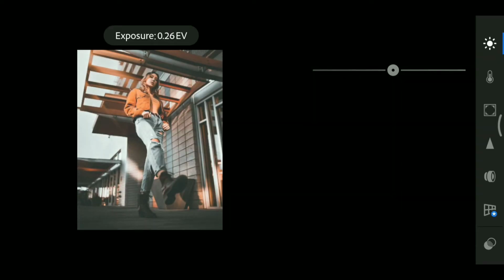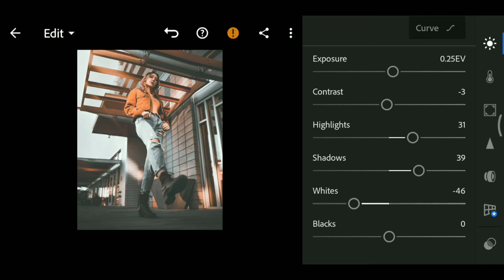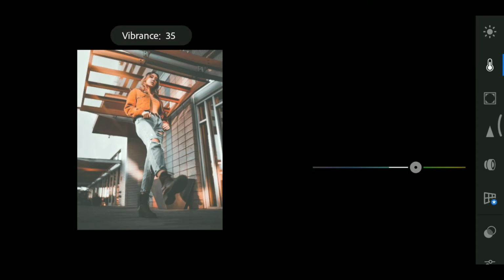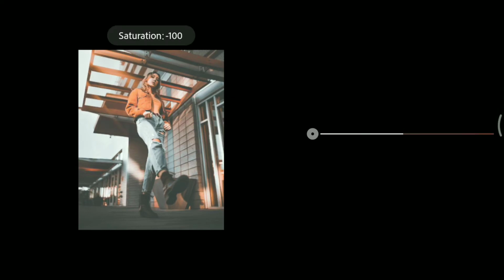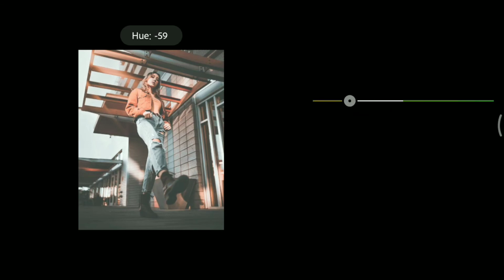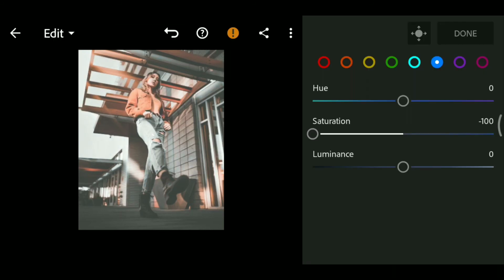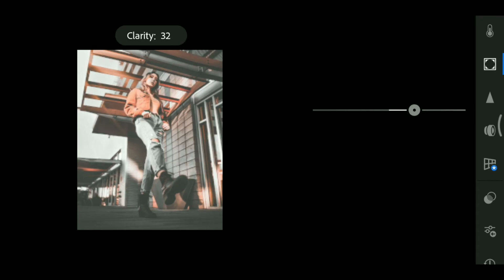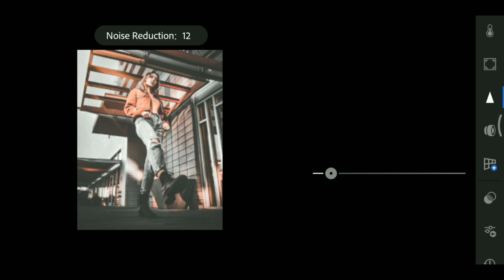How to edit Urban photography | Lightroom presets free dng| Lightroom Mobile urban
URBAN TOUCH LIGHTROOM PRESET🍁📷

in this video we will show you How Edit it,

for more @editsroom

If You are a New viewer please Read the         Following information

●All Presets are not suitable for all photos please take manuel editing

                     ◆  Moody Presets◆🌻

                     ◆ DVRK PRESETS●🍁🖤

📷 PHOTOS : PEXALS /PINTEREST

use for illustration purpose only